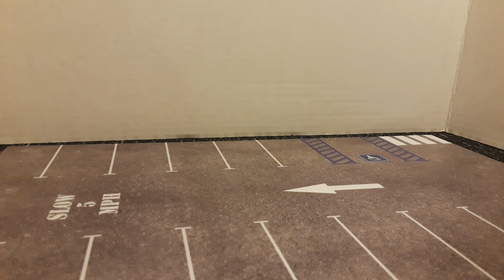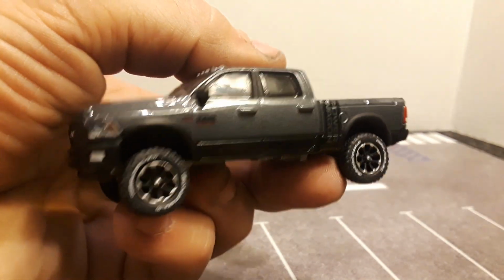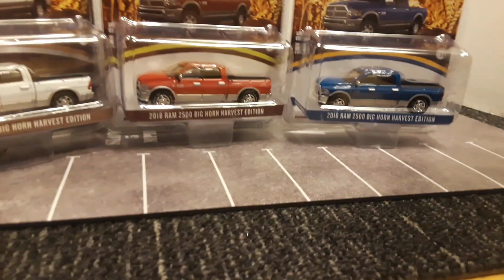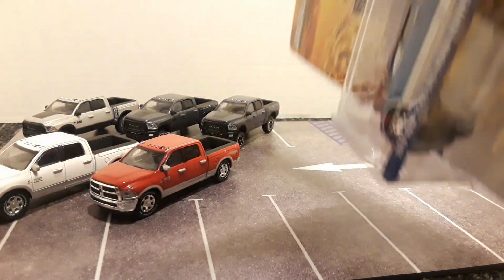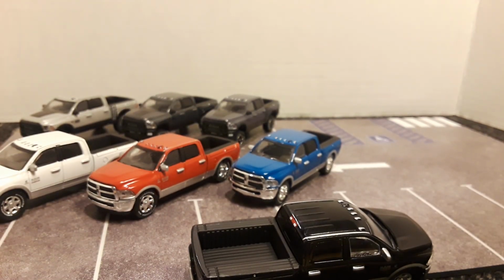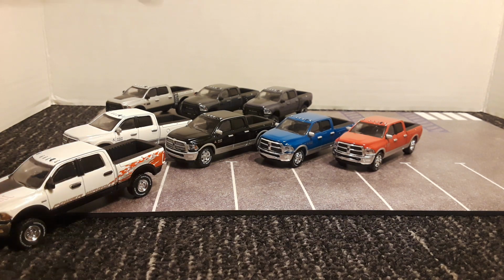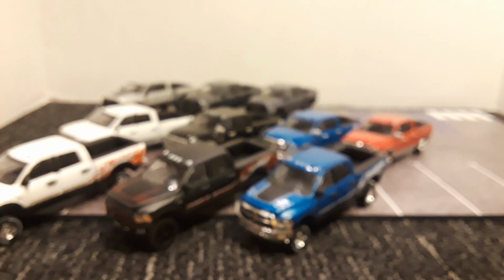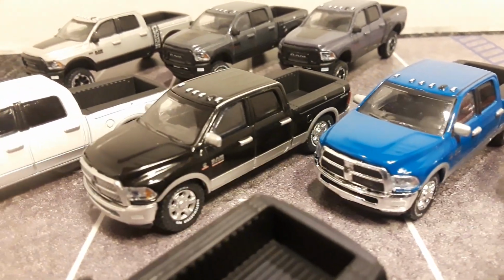A whole bunch of Greenlight Dodge Power Wagons